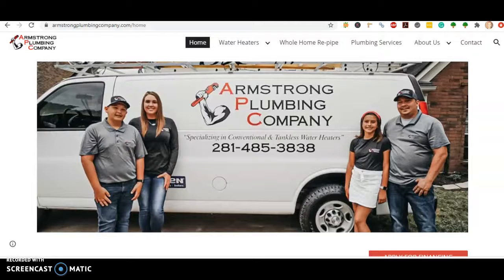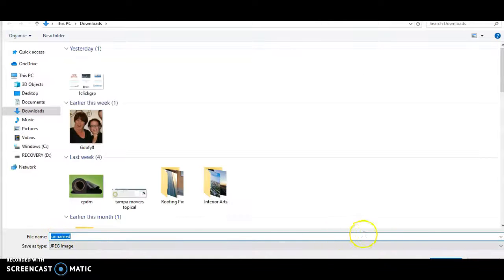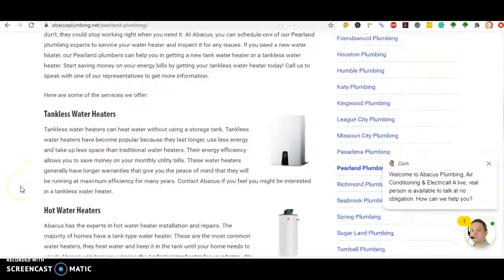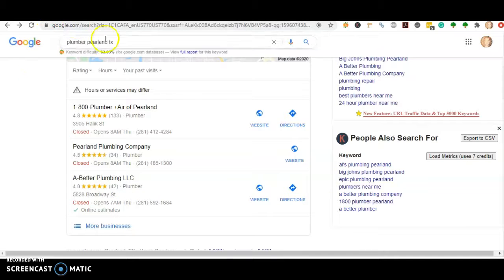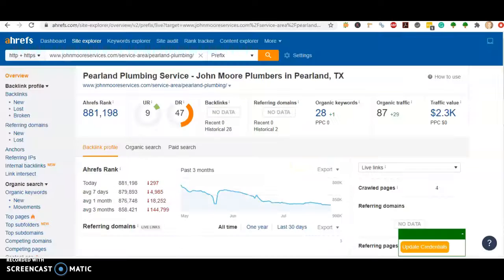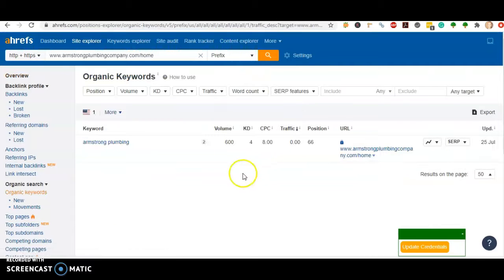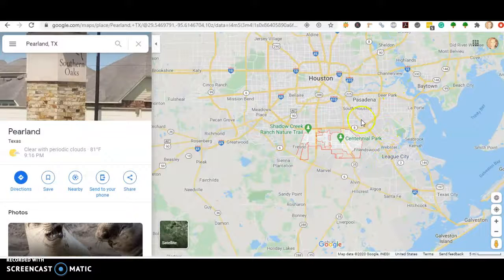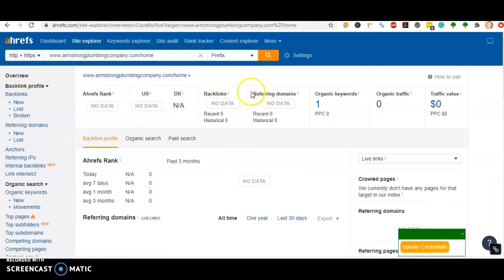Plumbers in Pearland | Armstrong Plumbing Company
Stephanie with Peerless Strategies shows how to rank in Pearland for plumbing.